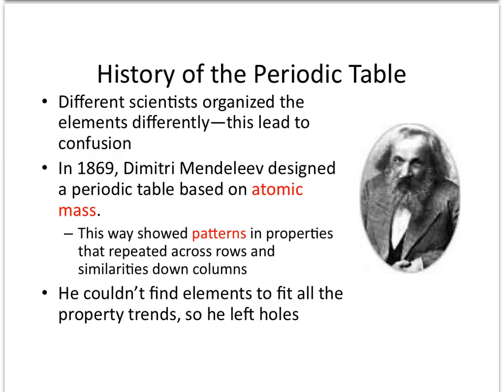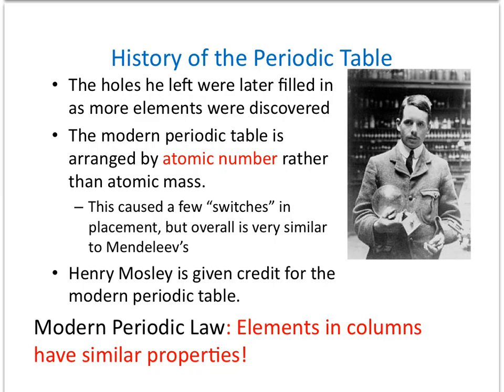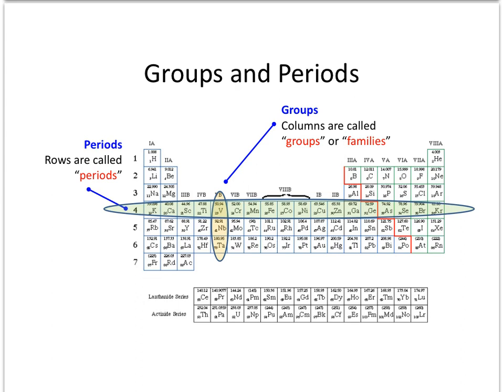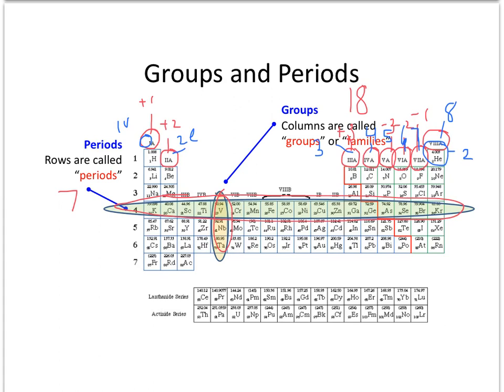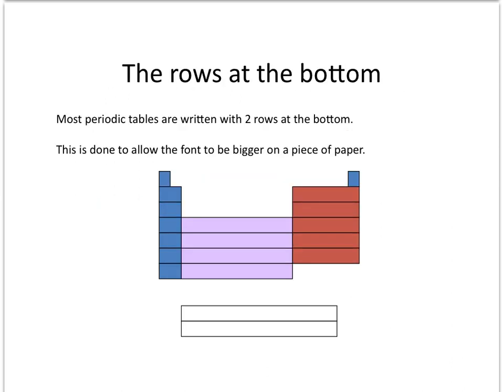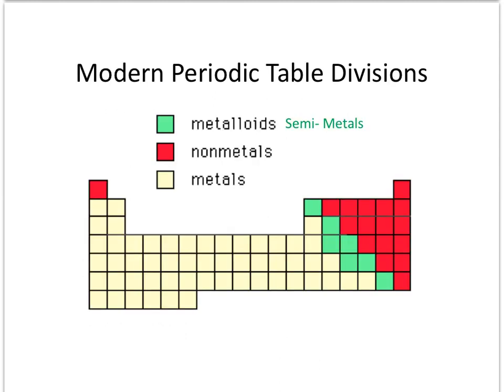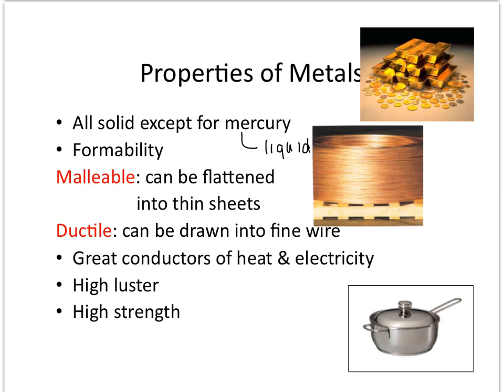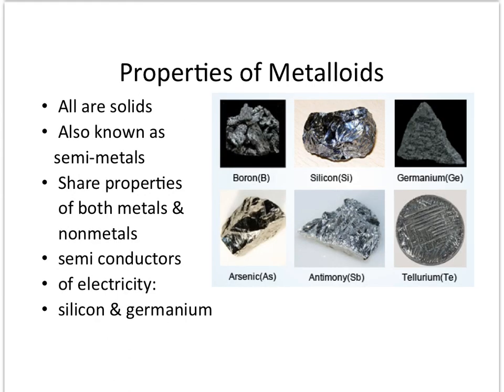4.5PT basics p1